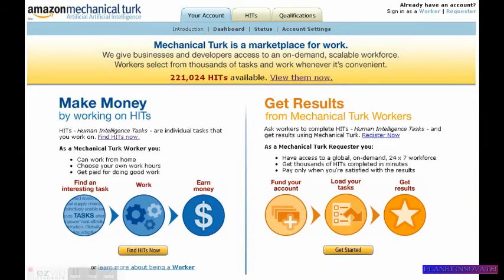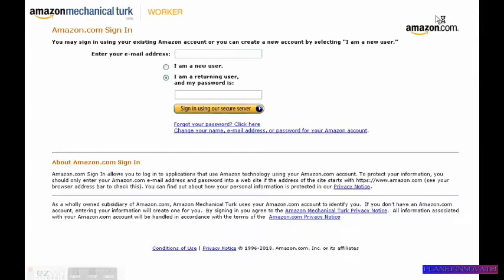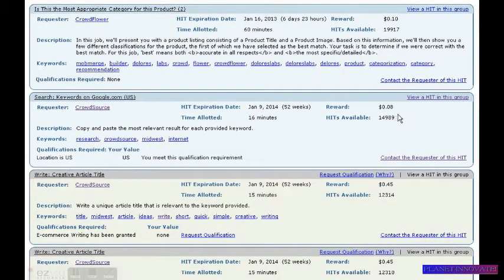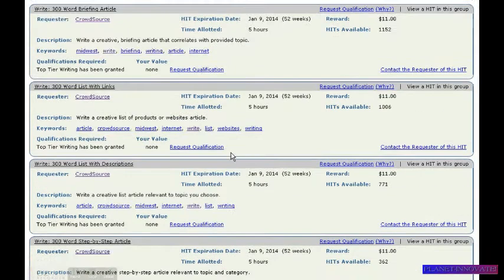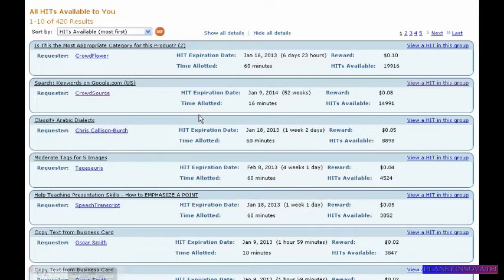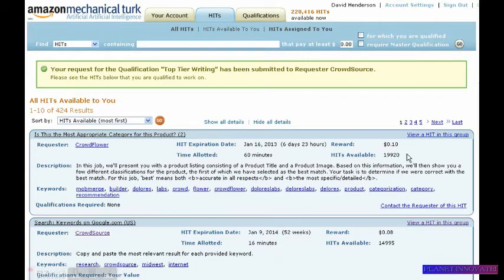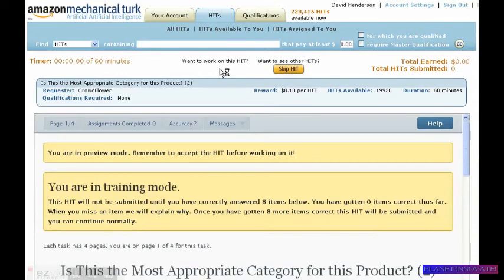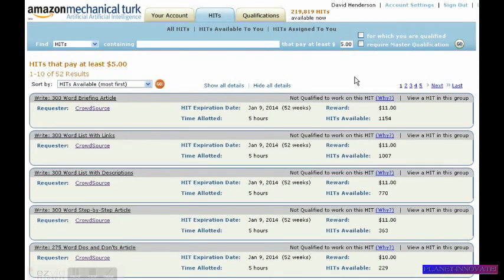HOW TO MAKE MONEY WITH AMAZON MECHANICAL TURK